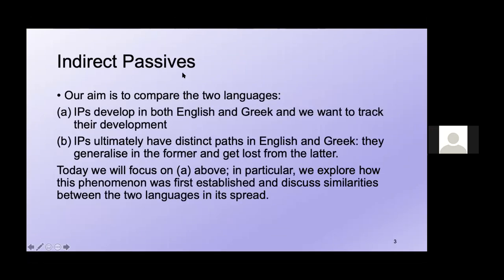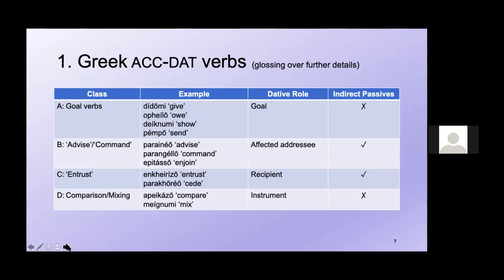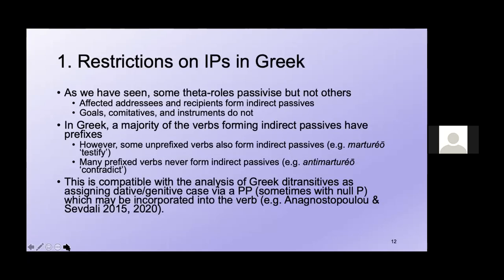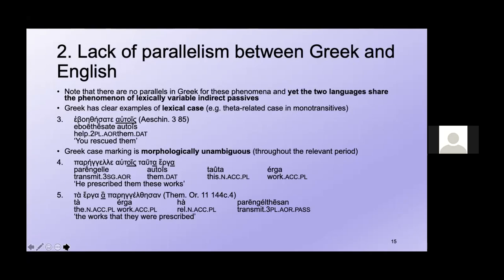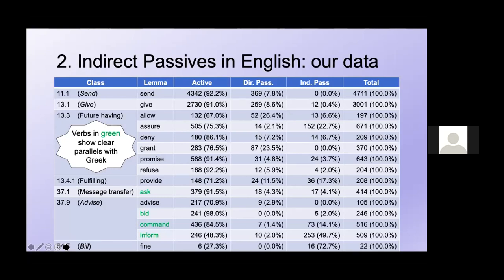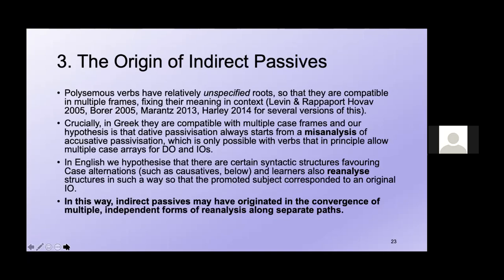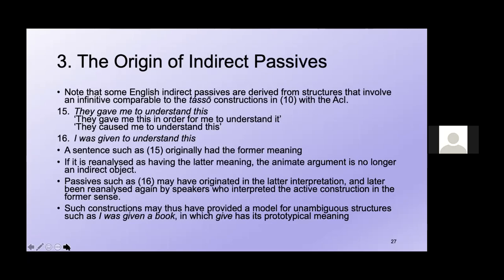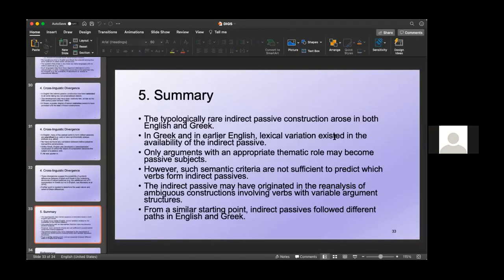On the development of indirect passives in English and Greek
Talk by Morgan Macleod, Elena Anagnostopoulou, Dionysios Mertyris & Christina Sevdali at the 22nd Diachronic Generative Syntax Conference (DiGS), Konstanz (online), May 2021.